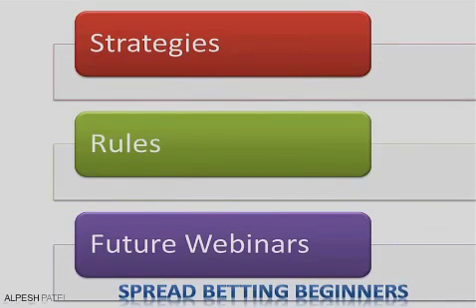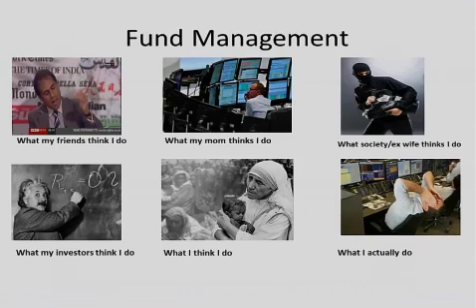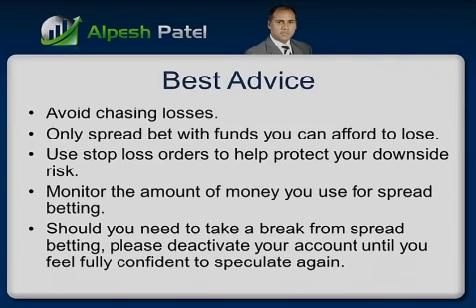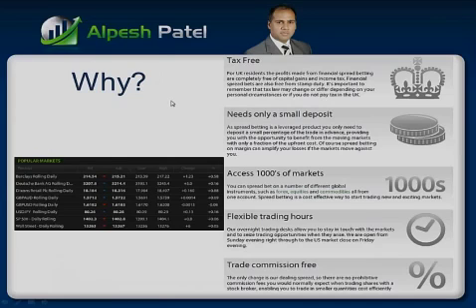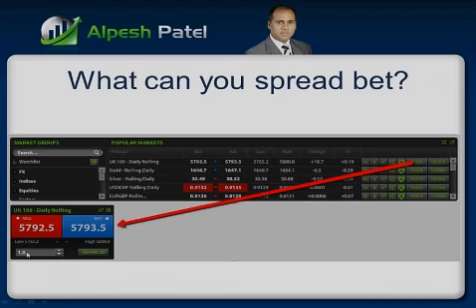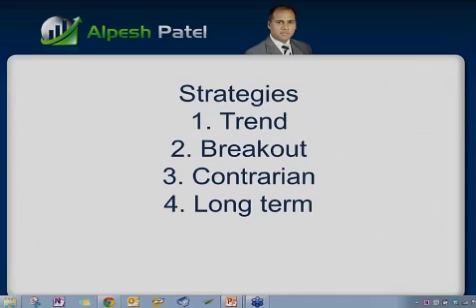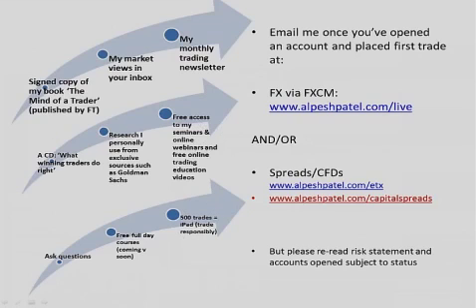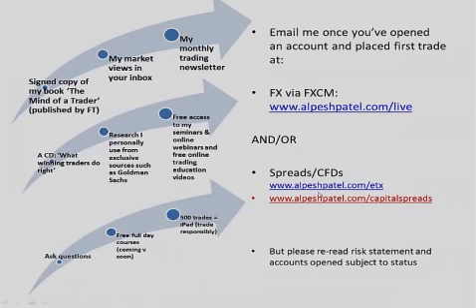03-05-2012 Spreadbetting Rules And Strategies For Beginners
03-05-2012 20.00 Webinars-Spreadbetting Rules And Strategies For Beginners.